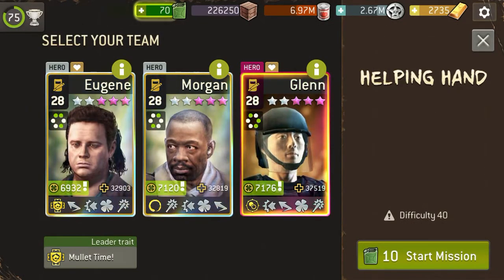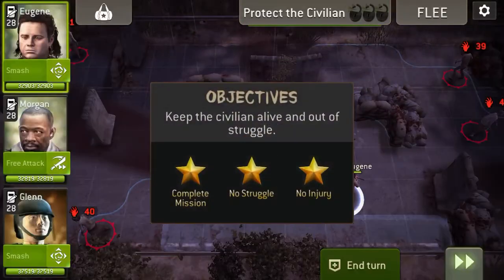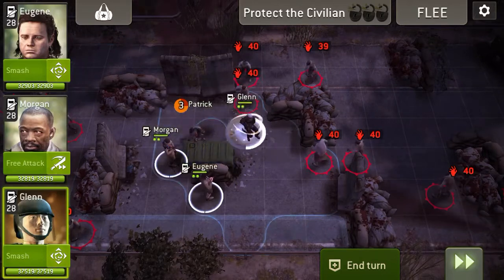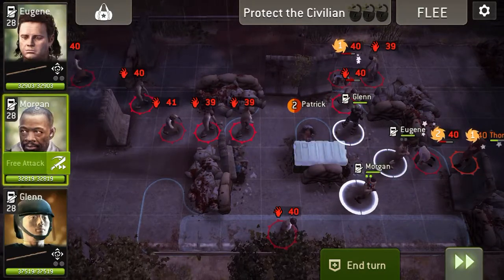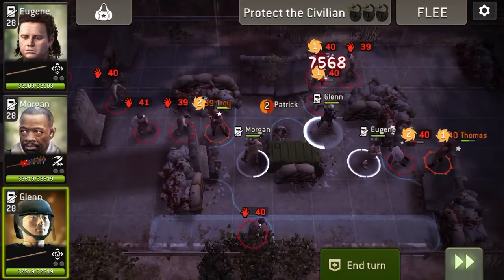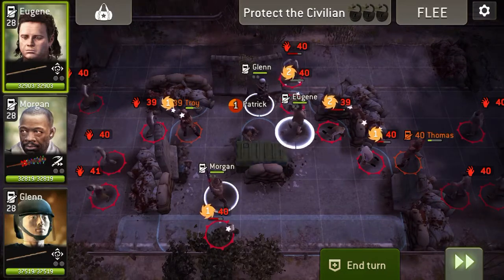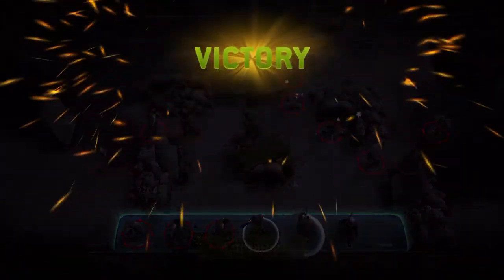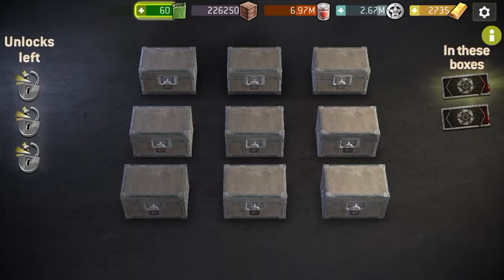NML 40.2 - Helping Hand with commentary